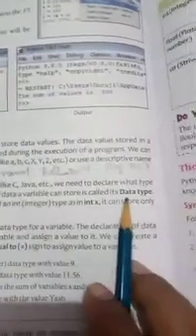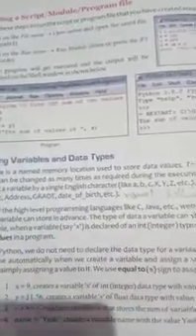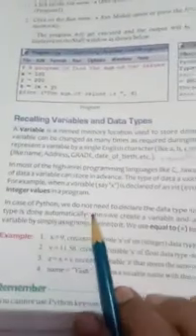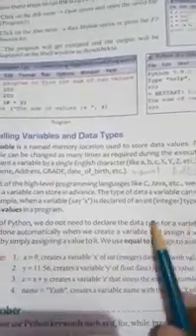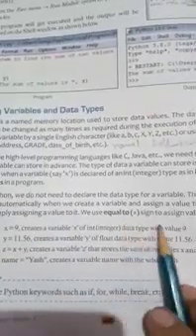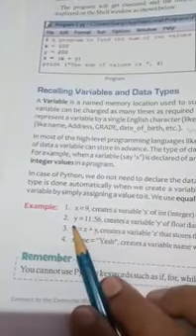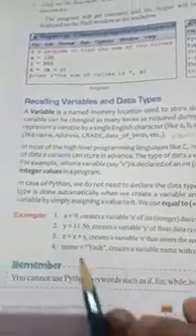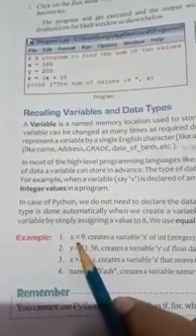Class 7 computer chapter 7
Topic- Recalling Variables and Data types in Python